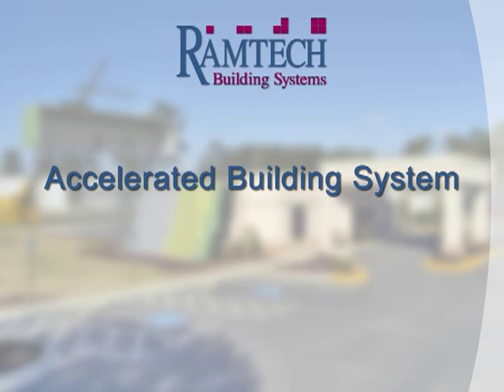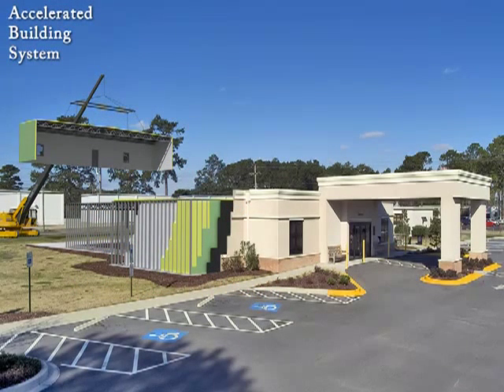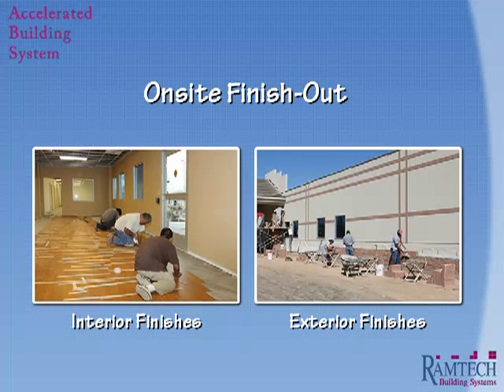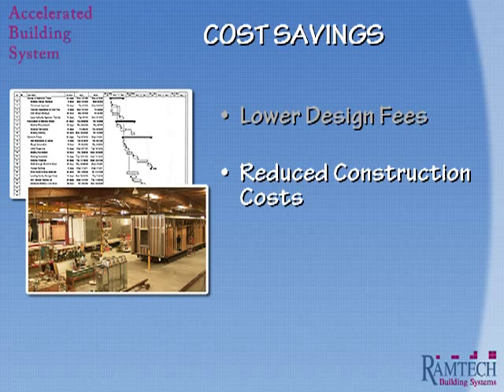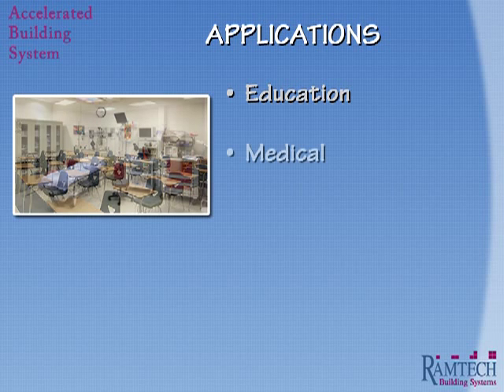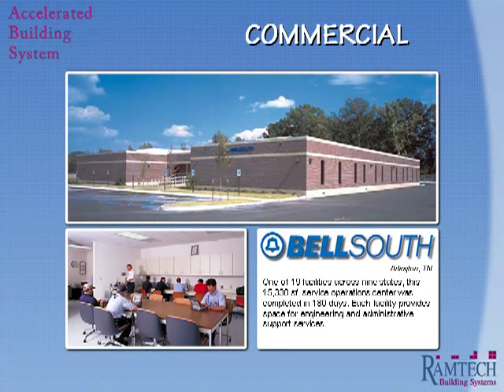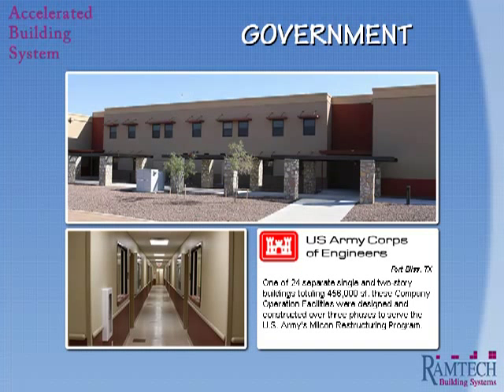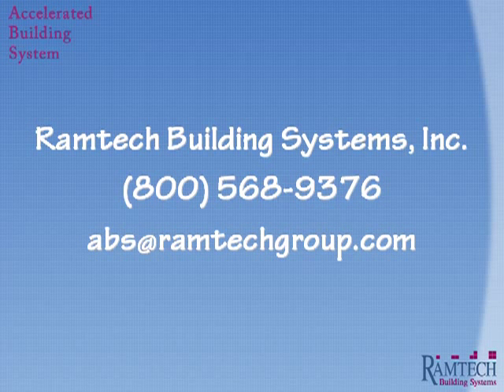Modular Buildings - Ramtech ABS Commercial Presentation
Developed by Ramtech Building Systems of Mansfield, Texas, the Accelerated Building System permanent modular construction method utilizes the best of onsite and offsite construction by combining the speed and efficiency of prefabricated modular buildings with the quality and appearance of site applied interior and exterior finishes. Ramtech achieves this by employing simultaneous construction tracts. At the same time a site specific, engineered reinforced concrete slab foundation is constructed on the building site, the fabrication of the modular buildings are taking place in Ramtech's manufacturing plant. When complete, the building sections are shipped to the project location, crane-set onto the concrete slab, then quickly weathered-in and finished-out on site. This form of design-build construction results in a superior facility with lower overall design and construction costs, a 25 to 40% time savings in the total project schedule, and higher level of quality and safety than projects that are 100% site built. This presentation is a Microsoft PowerPoint presentation converted to video format for YouTube.